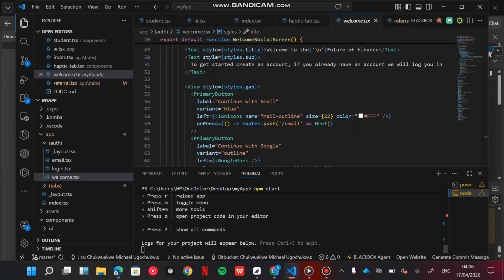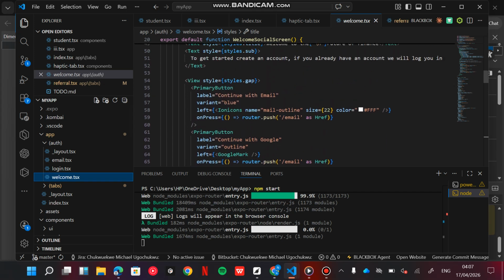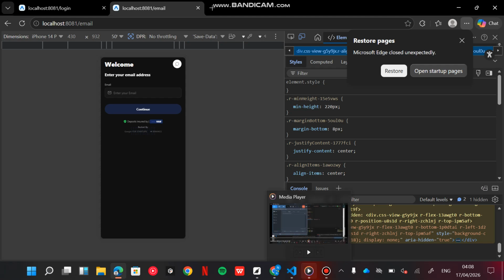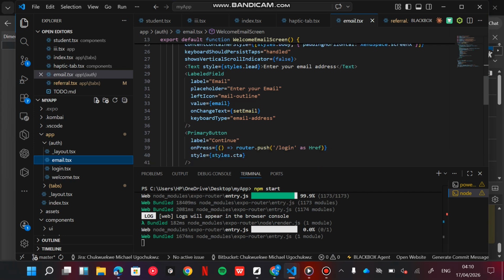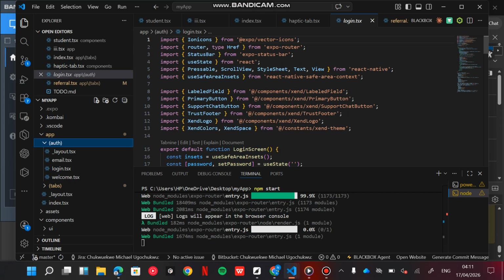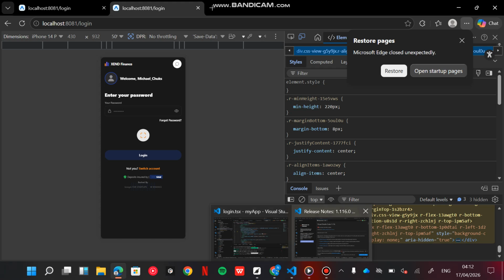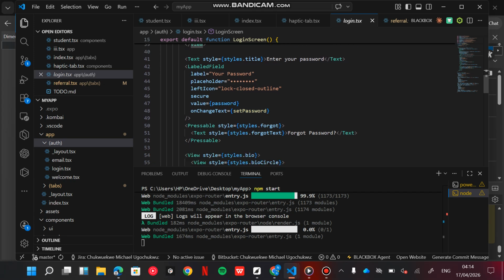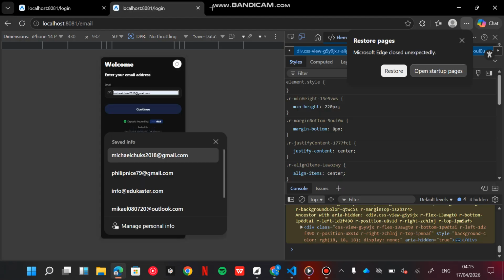ASSIGNMENT EXPLANATION 2